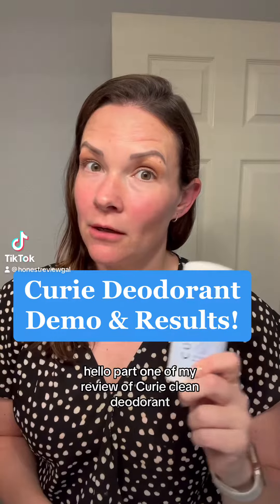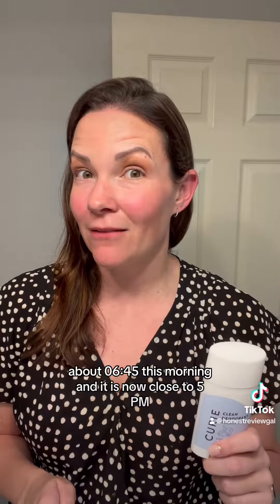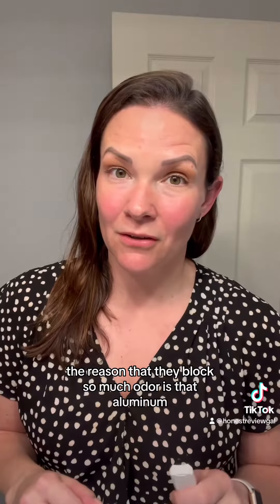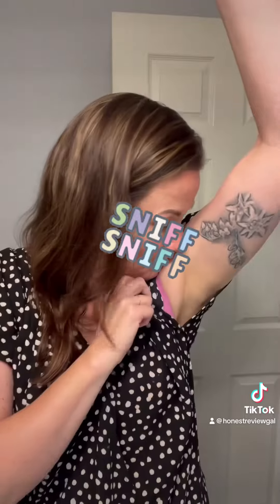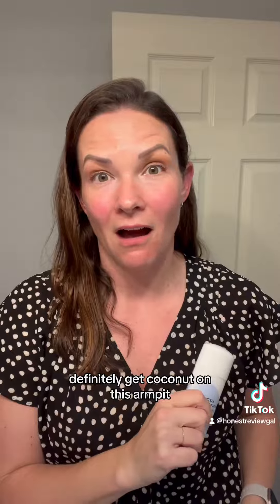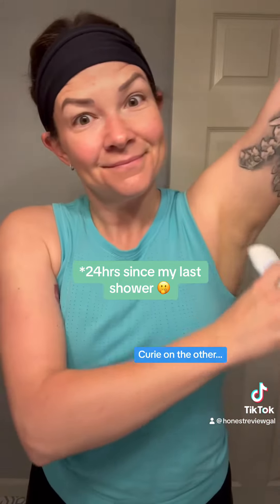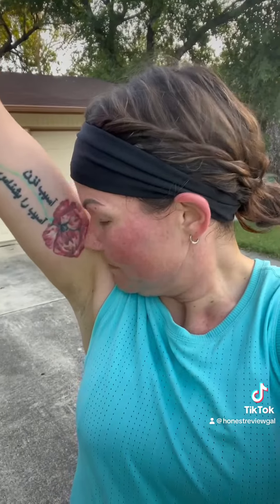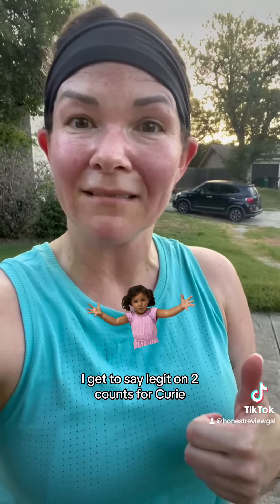Review: Curie Clean Deodorant (working out and not working out)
The Shark Tank story on the Curie Clean Deodorant seemed kinda ridiculous (who goes hiking before their audition?!) so I decided to give it a try to see if it’s legit or bullsh*t. Included in this video is my review after both a full work day, and after a workout!!